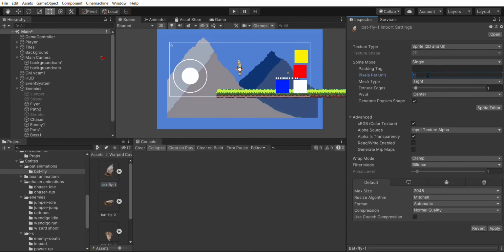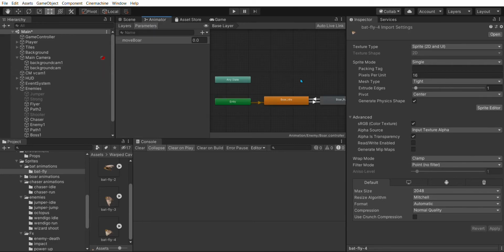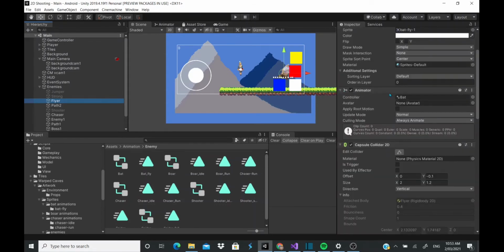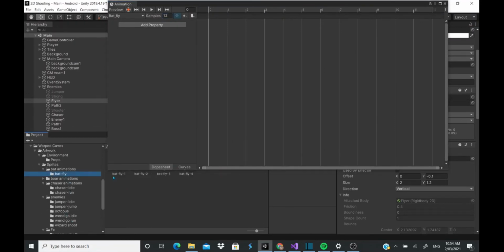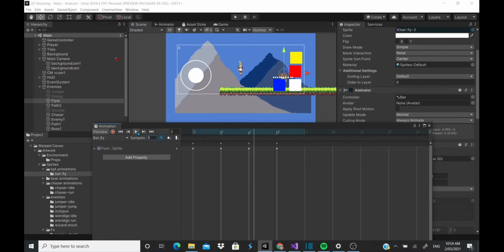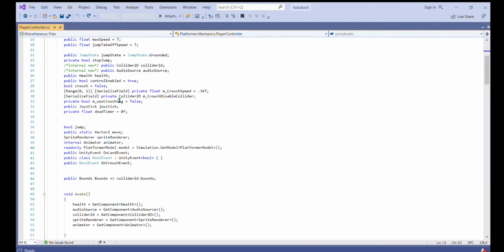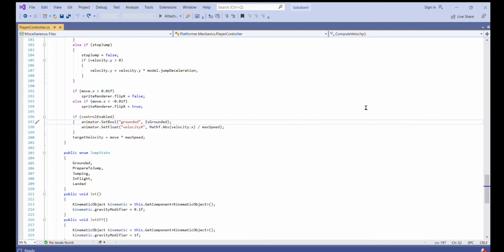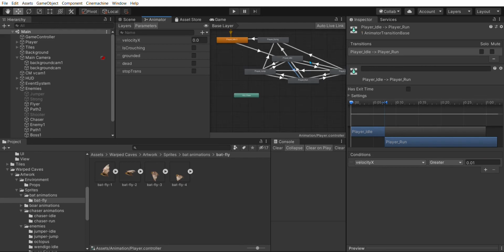Animations in Unity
Learn how to make animations in 7 minutes